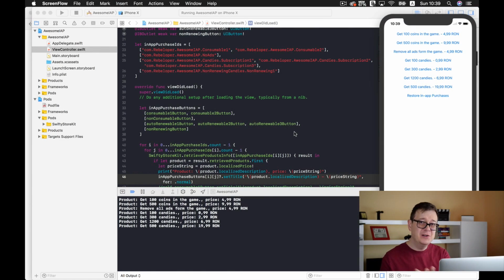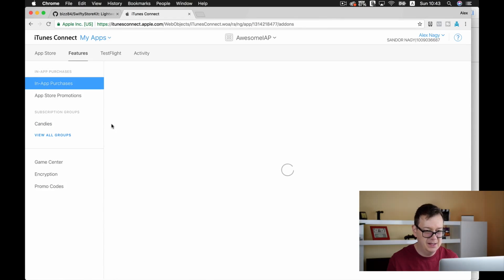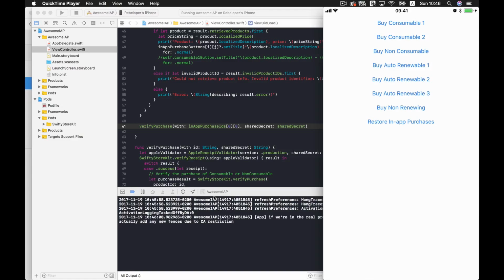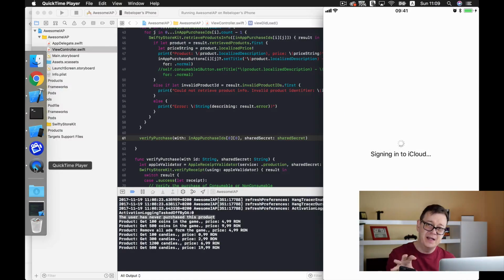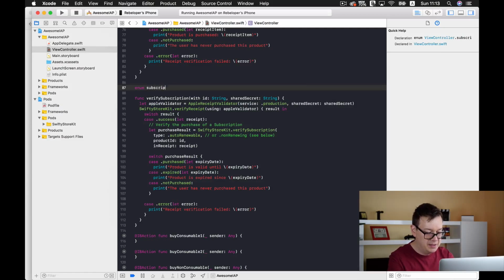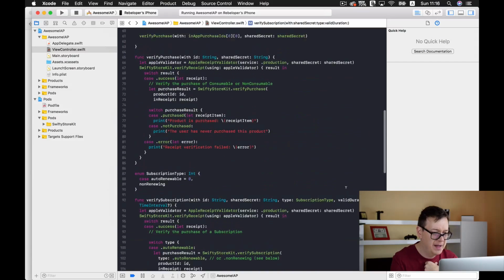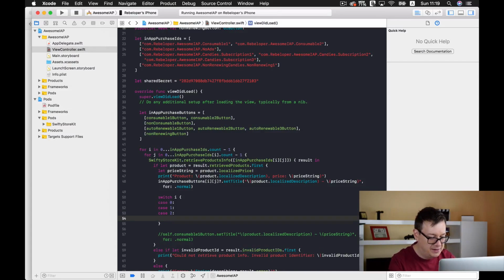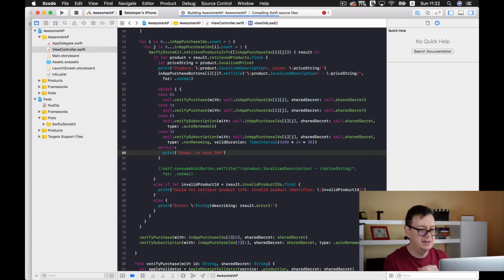Verify In-app Purchases and Receipts Example Xcode 9 and Swift 4 and iOS 11 - Step by Step Tutorial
Learn how to verify in-app purchases and receipts.

In the previous episode we have learned how to retrieve product info from iTunes connect and show it in our app:

In this video we are going to write some code more code to verify our receipts for the example project. First for the simple products like consumables and non-consumables, than for auto-renewable subscriptions and non renewing subscriptions.

Take a look at the next video in the series where I’ll show you how to make actual purchases with SwiftyStoreKit